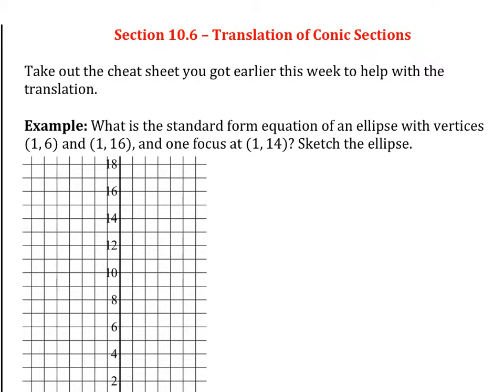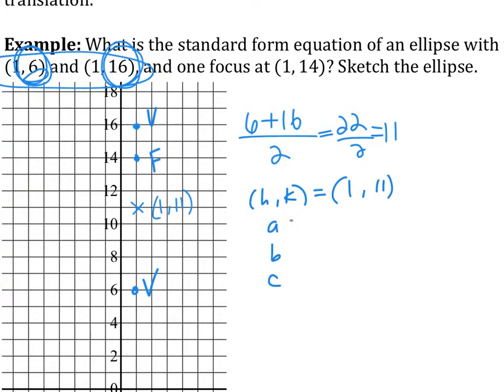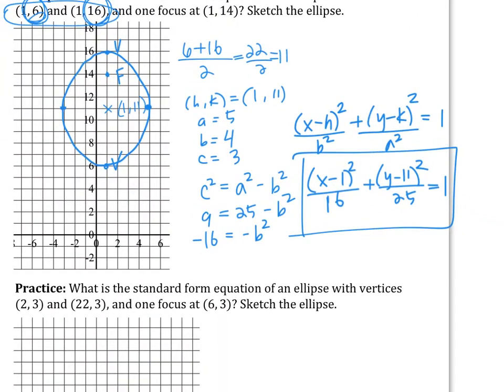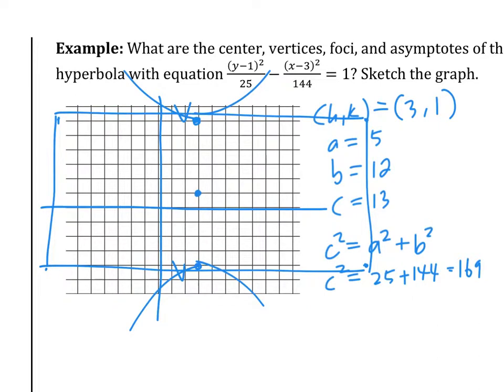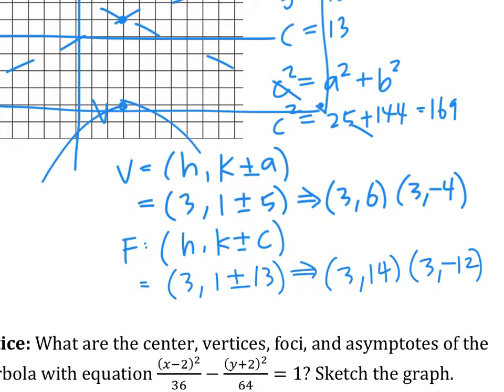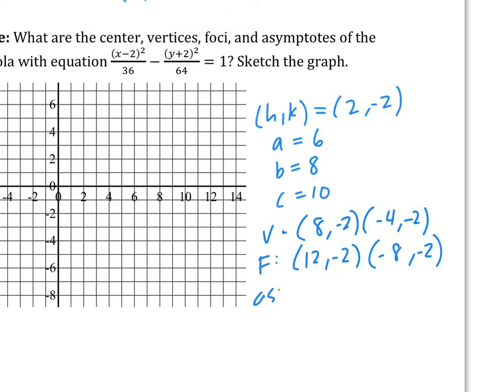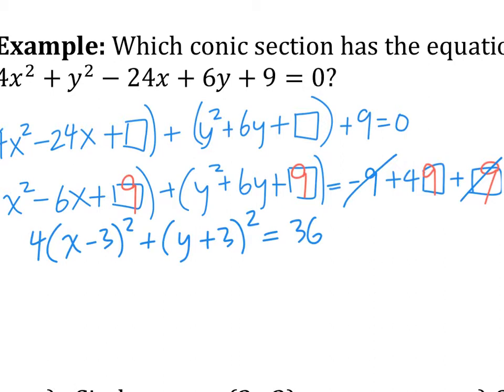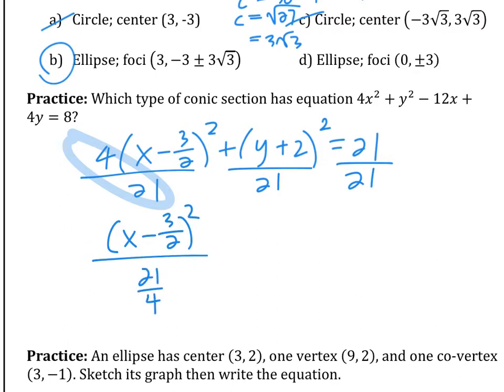Honors Algebra 2 - Ch.10.6